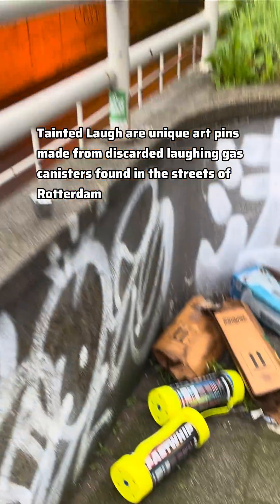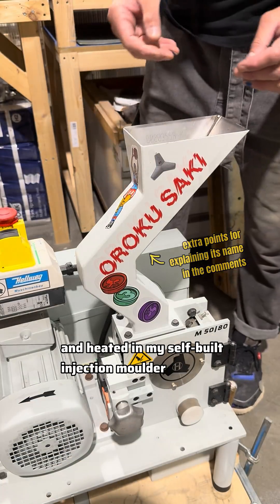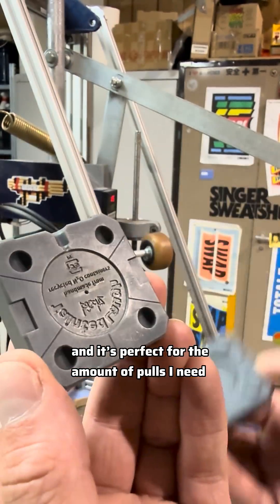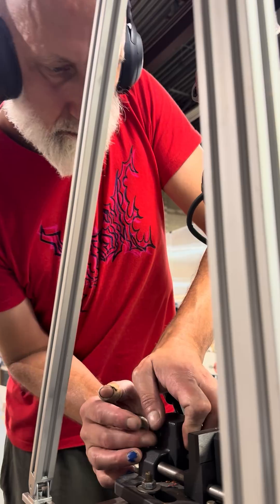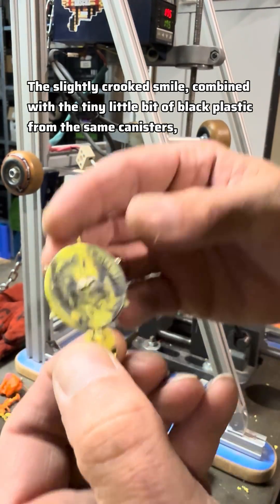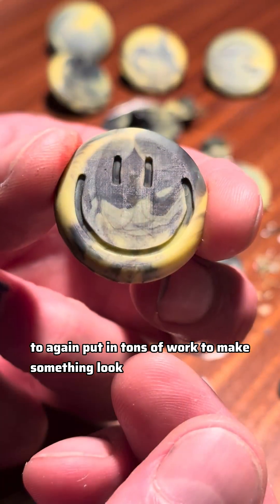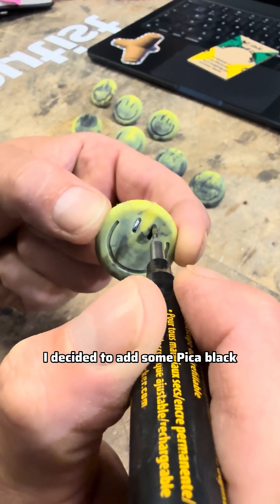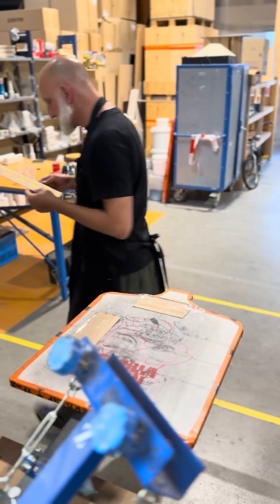Injection Molding in 3D Printed Molds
Making art pins from waste plastic; discarded laughing gas canisters found in the street of Rotterdam, the Netherlands. Using a self-built injection moulding machine after the open-source plans by ​⁠.